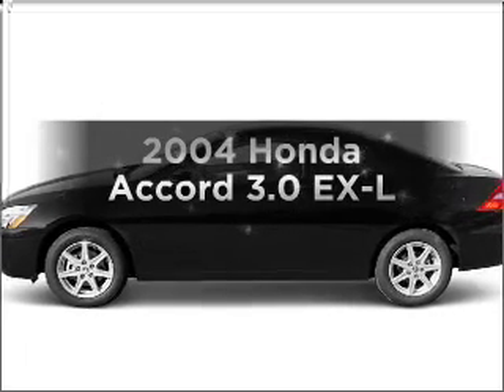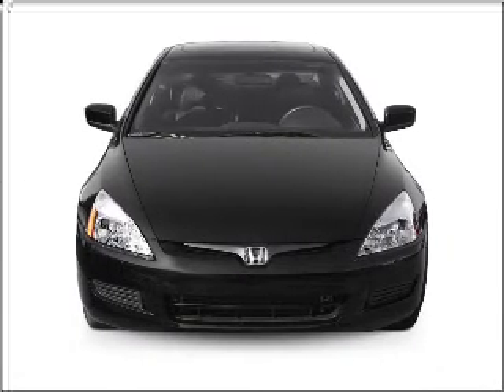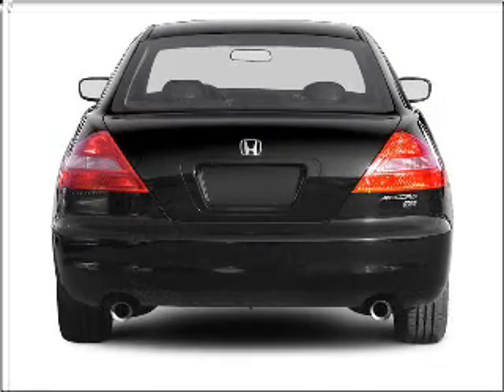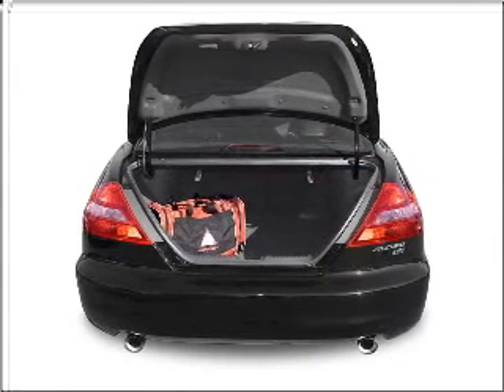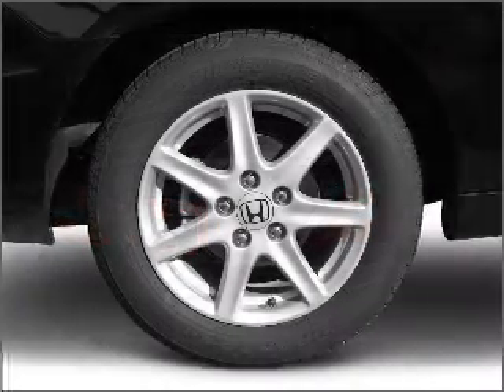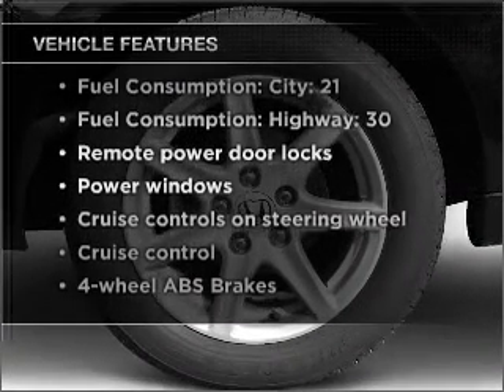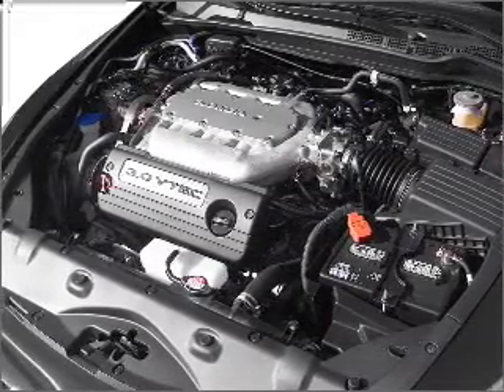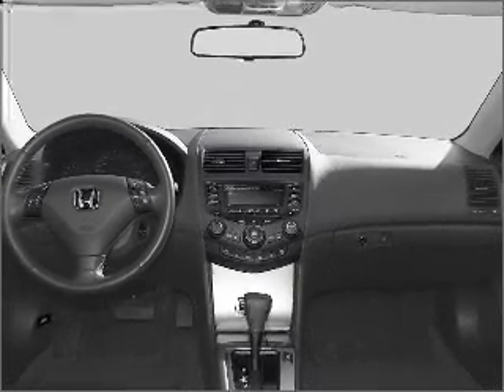2004 Honda Accord - Englewood Co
Year: 2004
Make: Honda
Model: Accord
Trim: 3.0 EX-L
Engine: 3.0 liter 6 cylinder 24 valve
Transmission: 5-Speed Automatic
Color: Red
Mileage: 62788
Address:
9980 E Arapahoe Rd